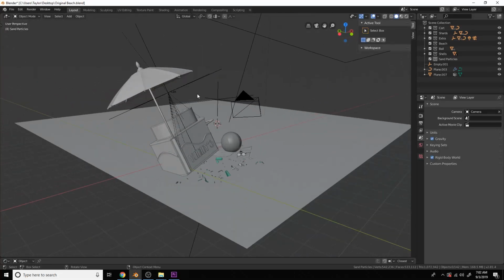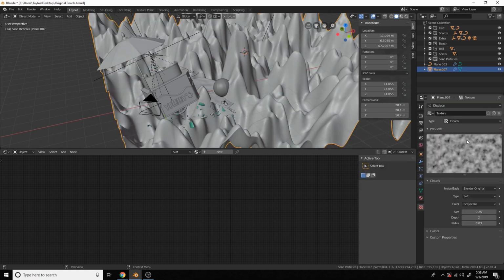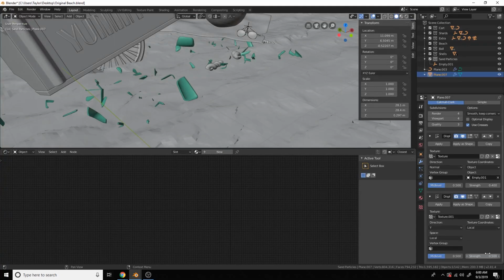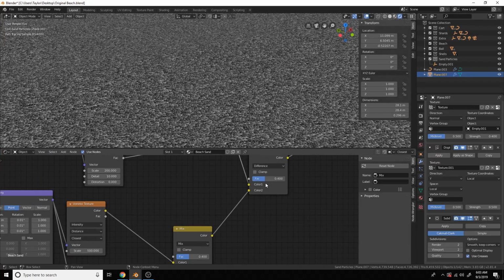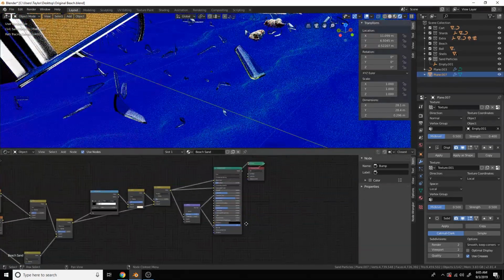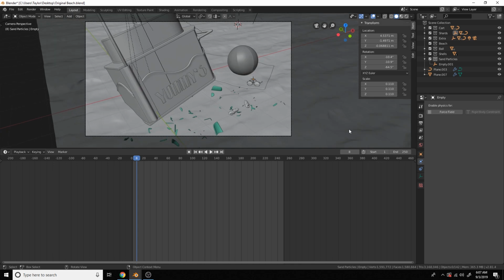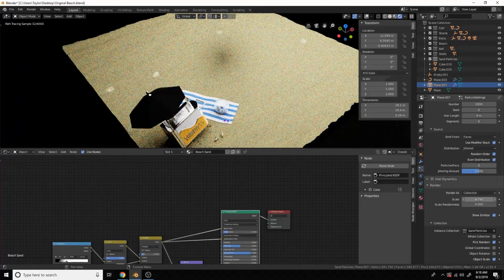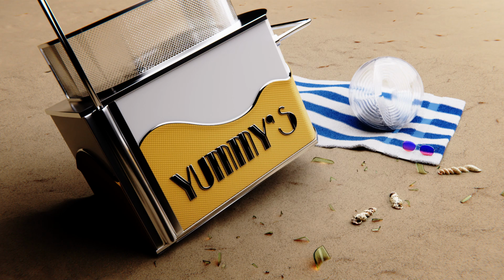How to make sand in Blender Cycles